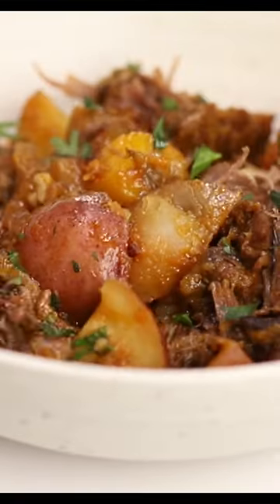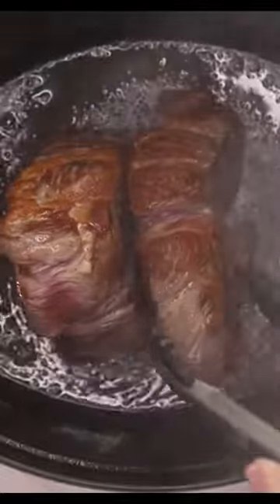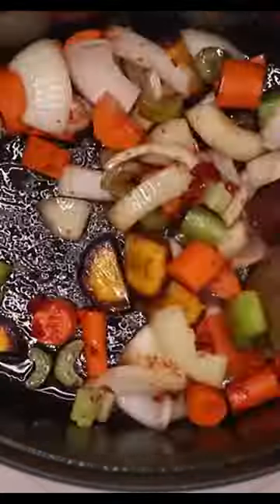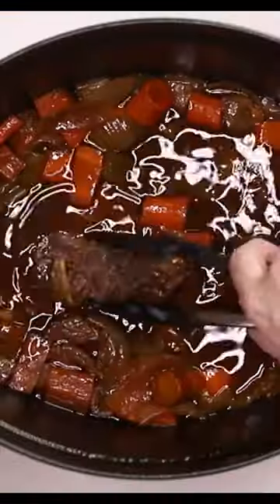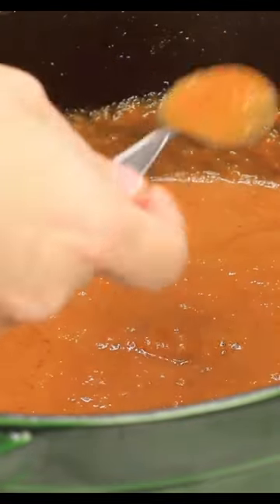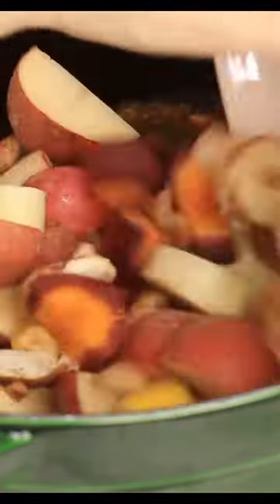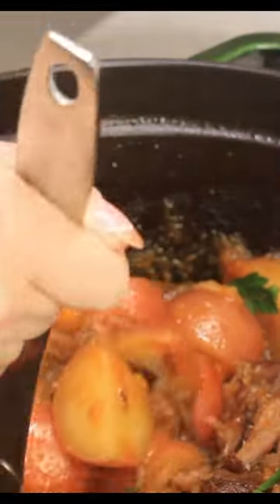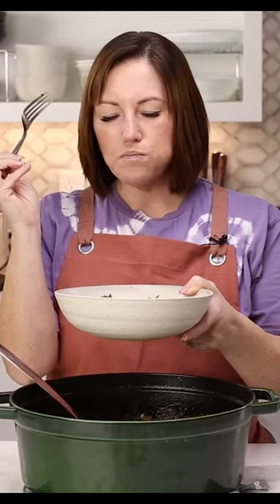Dutch Oven Pot Roast - Recipe in the comments!